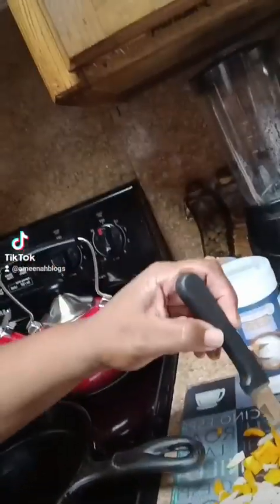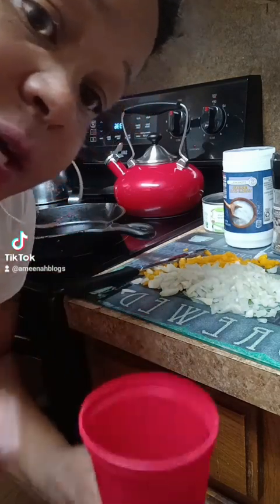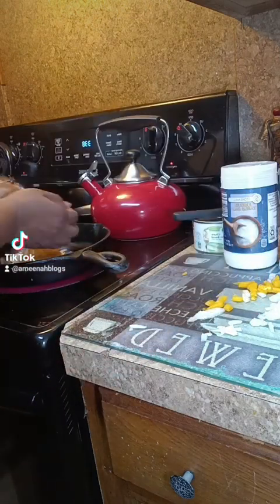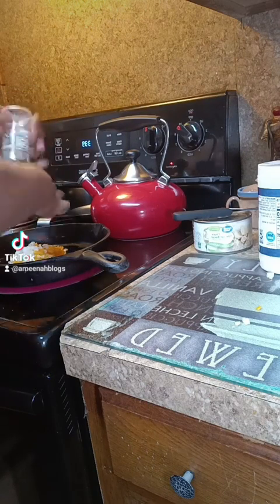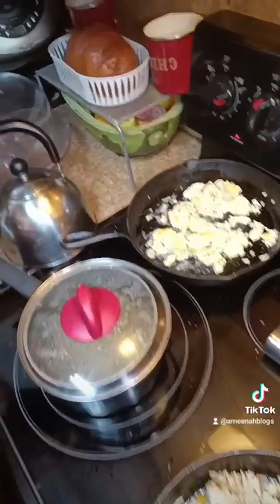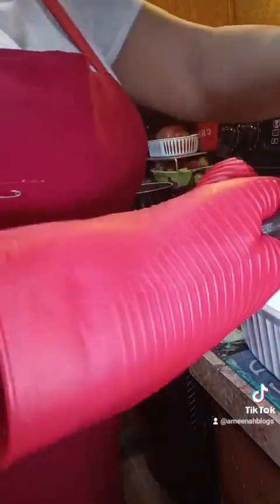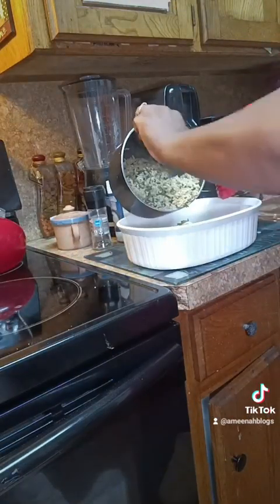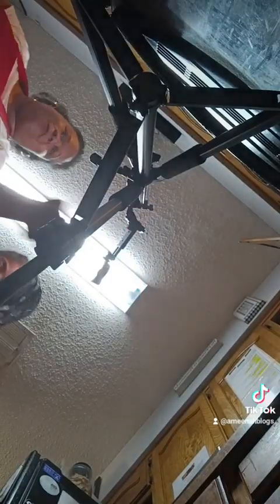Chicken Fried Rice